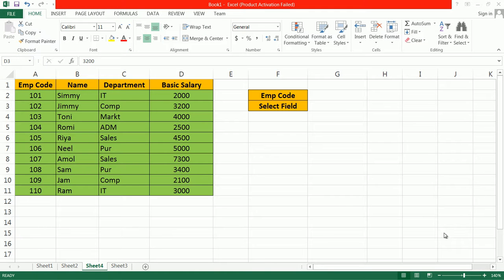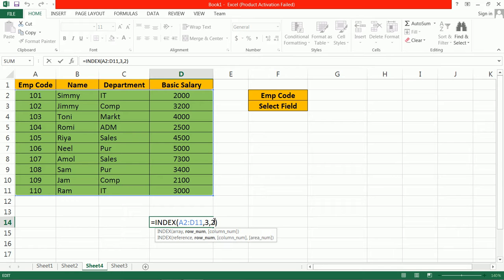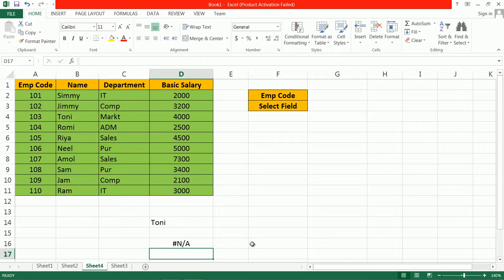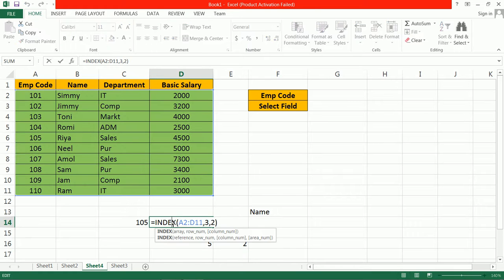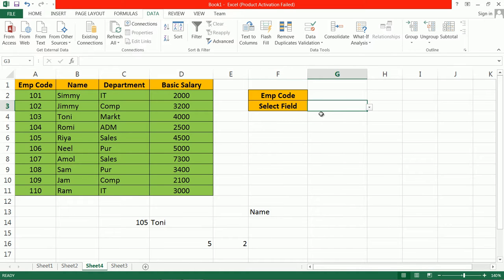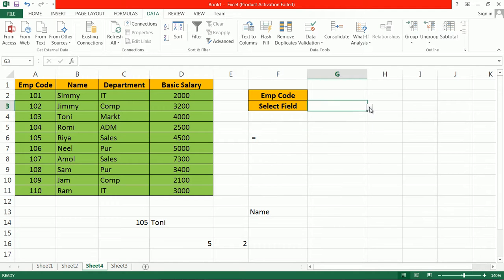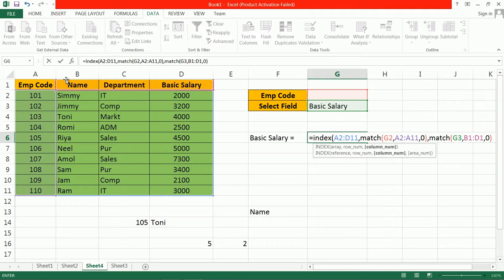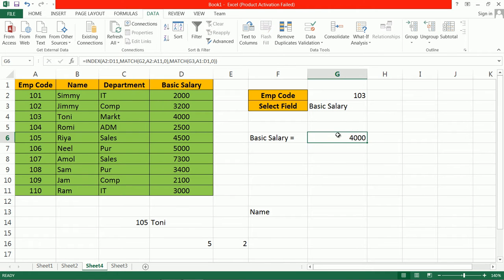Microsoft Excel Tutorial For Beginners(Index |Match Function) - Part 14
Microsoft Excel Tutorial For Beginners(Index |Match Function) - Part 14, Index Function, Match Function, Nested Match Function With Index Function